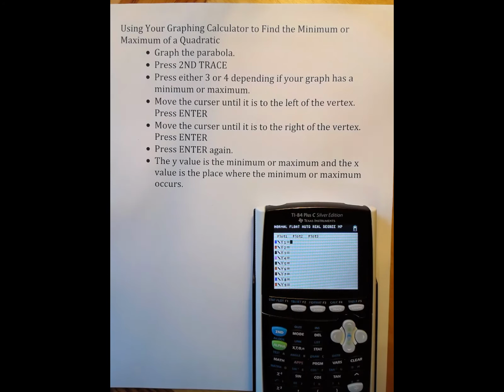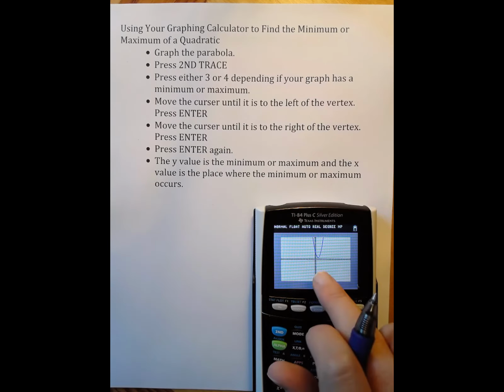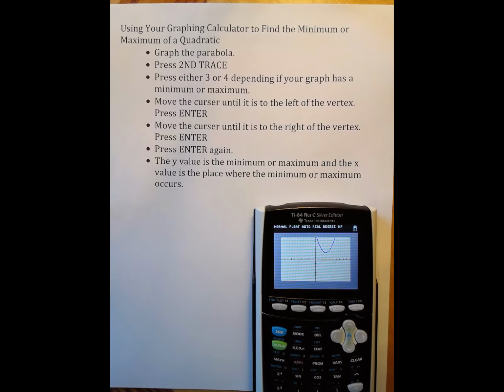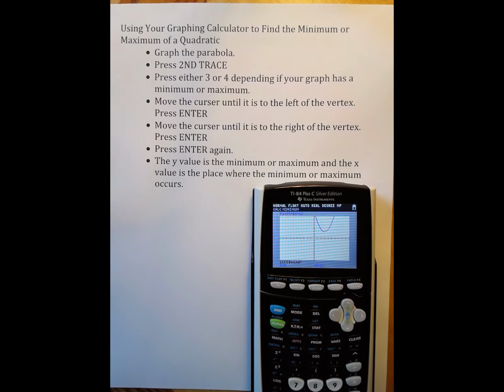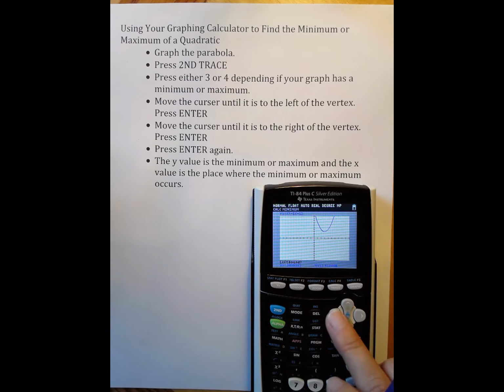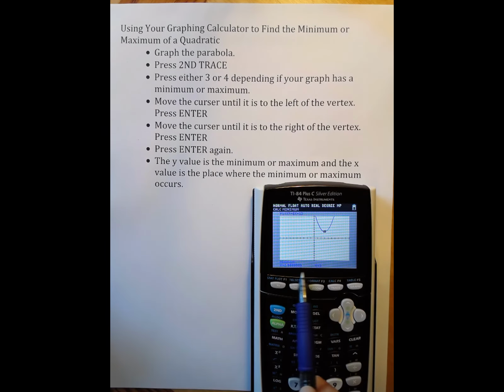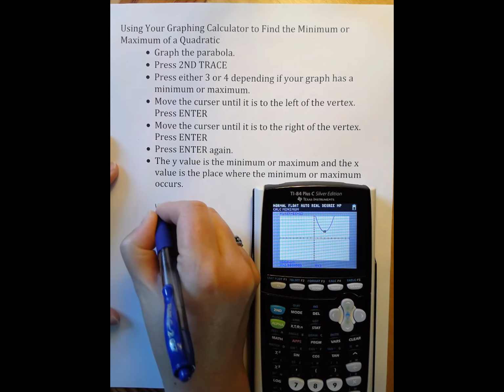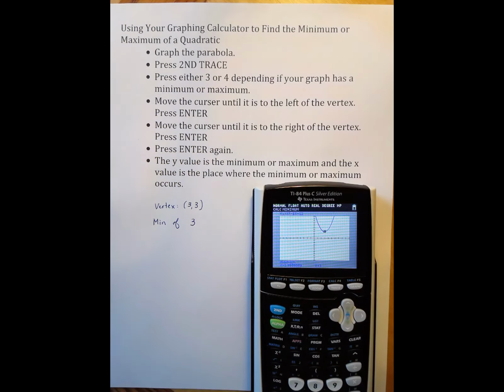Finding the Minimum or Maximum of a Function on Your Graphing Calculator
Using your graphing calculator to find the minimum and maximum
0:07 Introduction
0:26 Using your graphing calculator